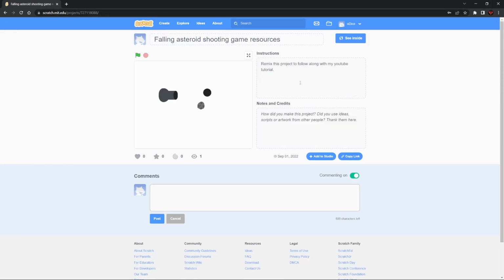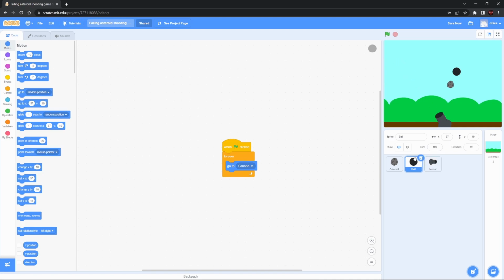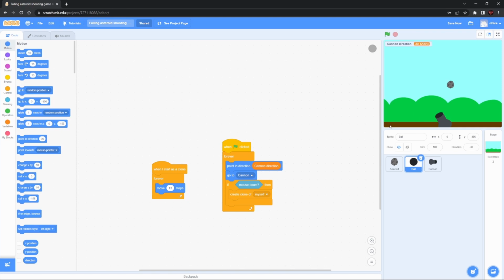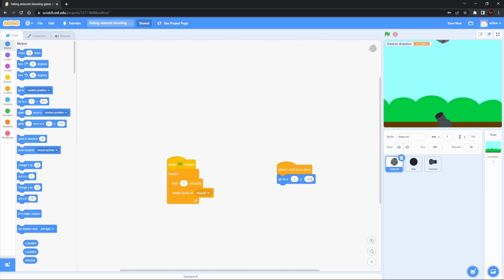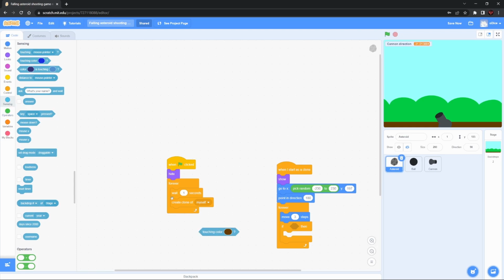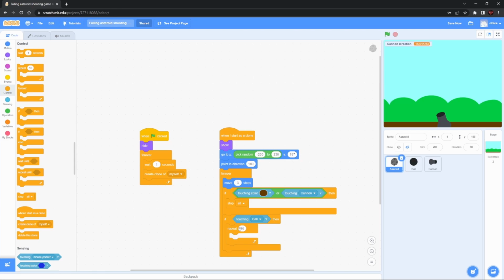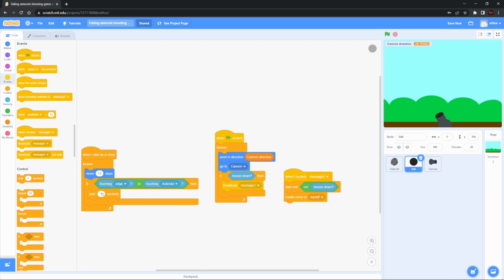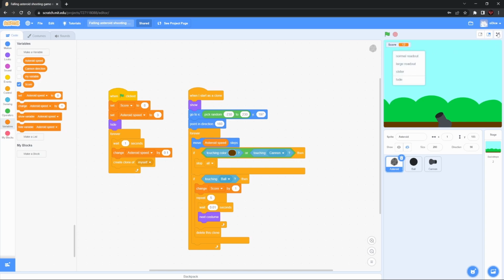How To Create a Falling Asteroids Shooting Game || Scratch Tutorial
In this tutorial I will be teaching you guys how to make a falling asteroids shooting game. The goal of this game is to shoot the falling asteroids with your cannon before they reach the ground. Every time you shoot an asteroid your score increases.

00:00 introduction
00:30 setup
01:02 cannon movement
02:46 ball shooting out
07:50 asteroid generation
12:20 game ending when asteroids reach the ground
14:20 asteroid and ball collision and exploding animation
18:50 score variable
20:19 increase speed of our asteroids
21:40 outro